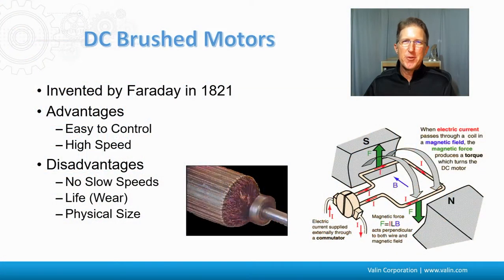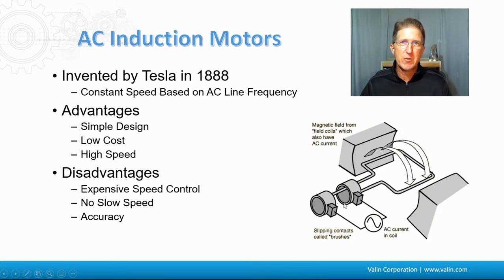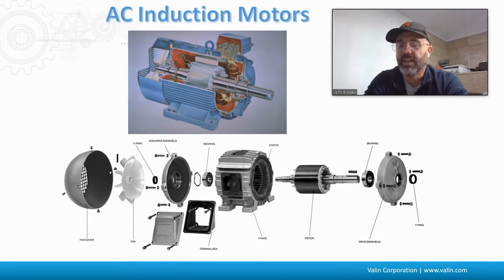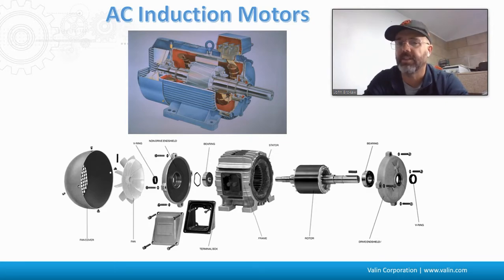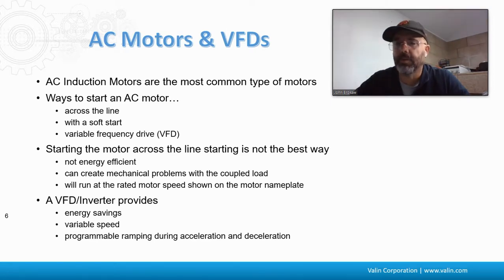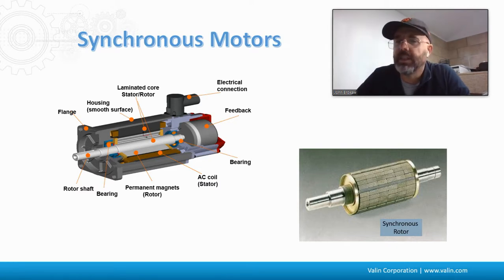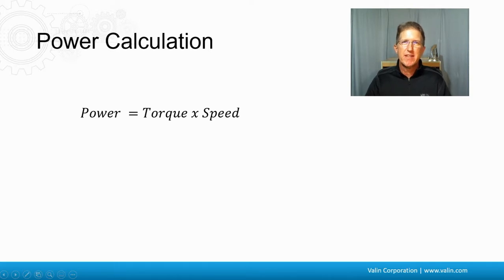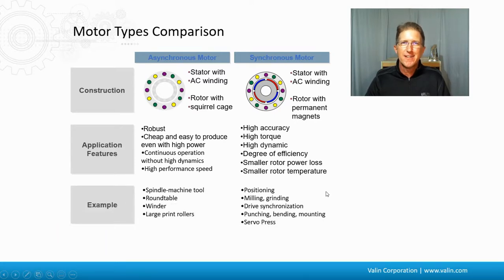Types of Electric Motors: DC Brushed, Asynchronous, and Synchronous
Having already talked about what an electric motor is, now I'm going to talk about a few different types of electric motors.  Specifically, I'm going to talk about DC brushed motors, asynchronous and synchronous.  I'm Corey Foster at Valin Corporation.  Let's see what we can learn.

There are plenty of people who know a way more about some types of electric motors than I do, so I reached out to a good friend of mine and colleague, John Brokaw, to give some of his input on some of these types.

COREY:  John, what can you tell me about the DC brushed motor?

JOHN:  This is the oldest school down-and-dirty motor in creation.  This thing has been around.  See it right here on the slides, invented by Faraday in 1821.  So, it's a 200-year technology.  It actually is still used in a lot of applications because it's relatively inexpensive.  It does have a few known issues that everybody's aware of.  Most commonly being the wear on the brushes.  You have these ceramic carbon brushes that are passing the current to the rotor that's rotating and the wear on those brushes they just, like anything, they eventually wear out and they have to be replaced.  This takes your motor down whatever vehicle it is working on down, and it's just a nuisance.

COREY:  So, where the DC brush motor here is commutated by a break in the wires and these brushes here, the AC motor actually is commutated by the sinusoidal frequency of the AC current coming in and goes to the contactors here.  Now this is showing the coil being on the inside, but really, usually, the coil is the stator on the outside with the rotor on the inside that is the one that's turning.  But this is good for comparison.  The difference between the AC and DC and how they are commutated.

Before I talk anymore about AC Motors, let's talk about synchronous versus asynchronous.  An AC asynchronous motor doesn't have any magnets in it, so it actually turns slower than the synchronous speed of the frequency coming into it.  I already talked about how an AC motor commutates off the AC frequency coming in, 60 Hertz here in the US, but an asynchronous motor, since it doesn't have the magnets, will actually fall behind that, and it will always be running to catch up.  So you can see here that it's the frequency coming in times 120 divided by the number of poles minus some slip.  So it's always just going to be running to catch up, whereas a synchronous motor has some permanent magnets in it, so it's locked into the frequency being controlled that's coming into it, and it's always going to turn at that synchronous speed.

I have to jump back to John Brokaw for this one.  John, are AC induction and asynchronous motors the same thing?

JOHN: All AC induction Motors are asynchronous.  But you can get synchronous, pseudo-synchronous, applications out of them by pairing them with feedback and doing vector control on them.  That's where you're actually controlling the angle between those two and controlling that slip frequency to be exactly where you want to be to generate the torque/speed performance of the application.

And here we have the guts of an AC induction motor.  You can see that this is a classic induction motor where you don't see any brushes or anything coming to it.  You have that rotor assembly there in the middle that's tied to the shaft going through it.  The only wearing component on a typical AC induction motor are the bearings which you can see at the ends of the motor.  There are a number of accessories that can be added to an induction motor depending on what the application is.  One of the primary one wants to think about is cooling.  This one has a fan.  This looks like a totally enclosed fan-cooled motor.  You can also have non-ventilated motors which are sealed.  You can have an open motor where you actually have air flowing through the motor.  You can have forced air on these things.  You can put hydraulic cooling jackets on motor.  There's lots of different ways to cool a motor off.  The thing to remember at the end of the day is that an electric motor is a coil of copper and you're putting electricity through it.  Whenever that happens, that's an electric heater.  So you are going to generate heat in the system and in some way you've gotta get that heat out.  Heat management is one of the key issues in selecting and sizing and operating motors.

I'm Corey Foster at Valin Corporation.  Thank you, John Brokaw, for assisting.  I learned a lot today.  I hope this helps.